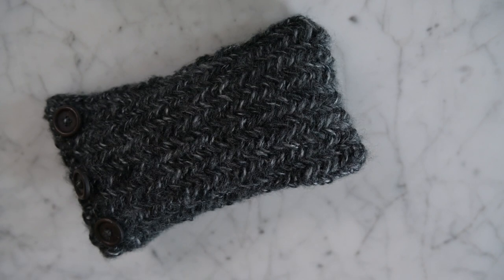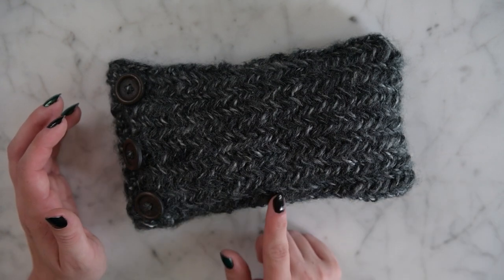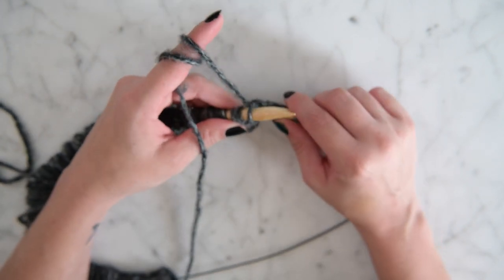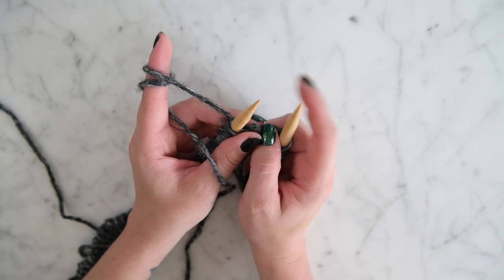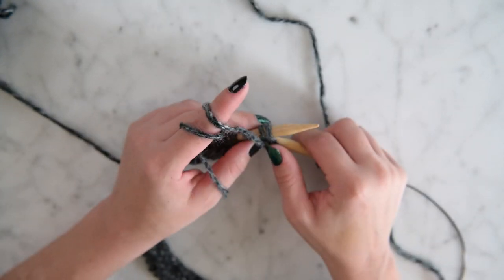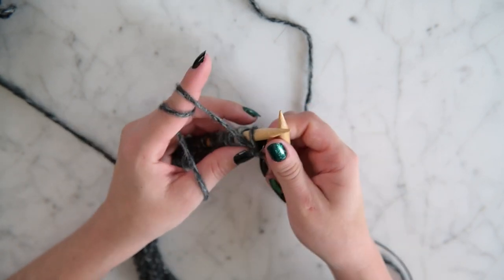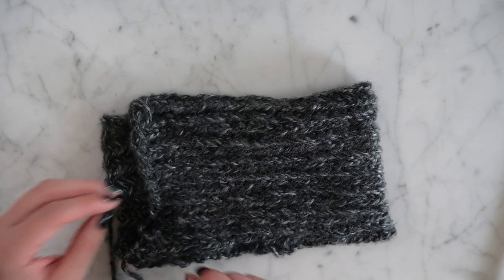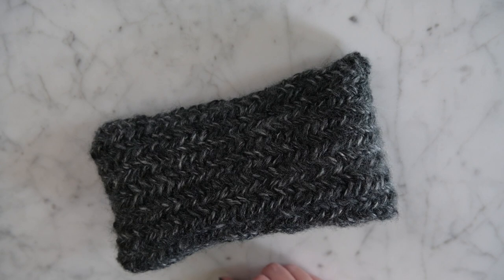How To Knit A Newborn Pillow Cover - Newborn Photography Props | Beginner Knitting Projects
Knit your very first newborn pillow cover photography prop with this tutorial!  Get your pattern here:

I would L🖤VE to see your finished products!

NEEDLE KIT
YARN NEEDLES

♥️♥️GGGGEEEAAARRRRR♥️♥️
My Light Camera favorite Camera

85mm Lens
70-200 Lens